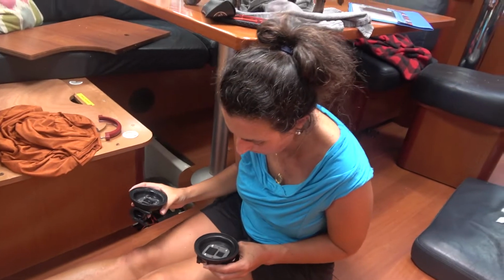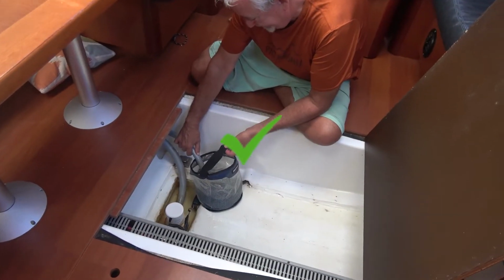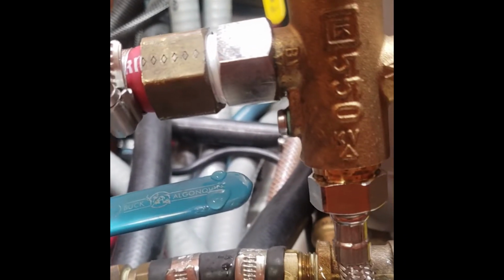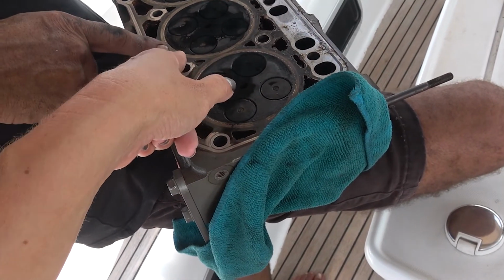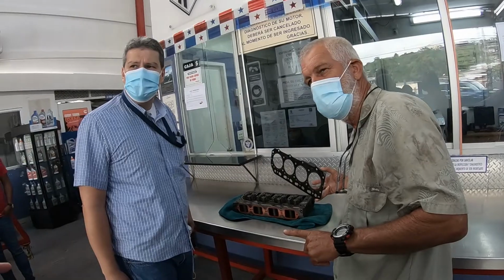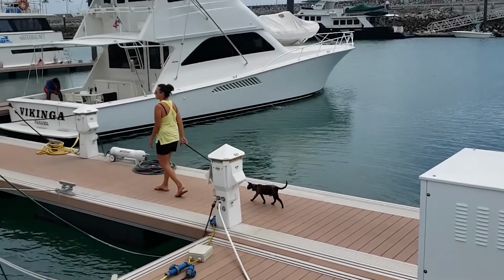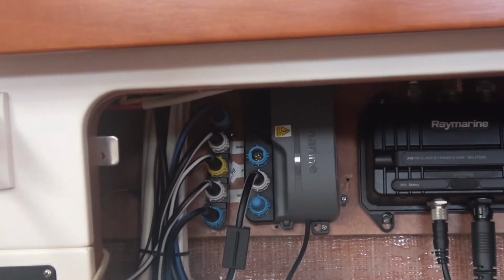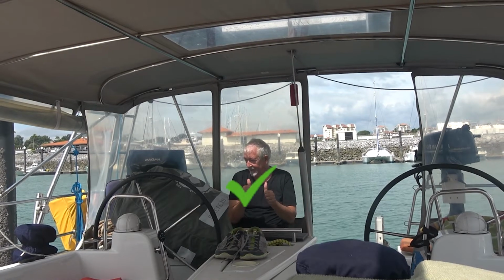After 18 Months Cruising Gargoyle gets a Little TLC Ep. 37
18 months of cruising without a stop for repairs and maintenance takes its toll. We are now in a marina with the 2 ingredients key to boat maintenance: 1.) Mechanics and 2.) Ready access to parts. We are taking advantage of this to get our overheating engine issues resolved, replace our water heater and fix our ailing Raymarine Seatalk network, All in the tropical heat of Panama!

Cheers,
Kevin & Carla